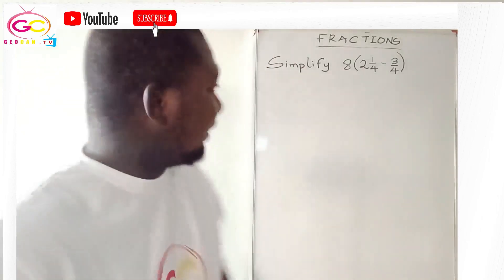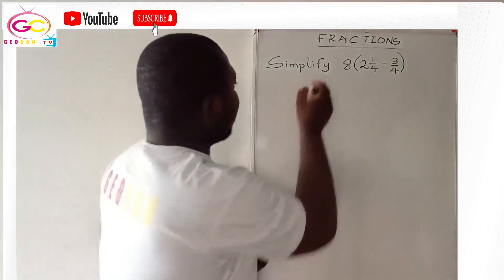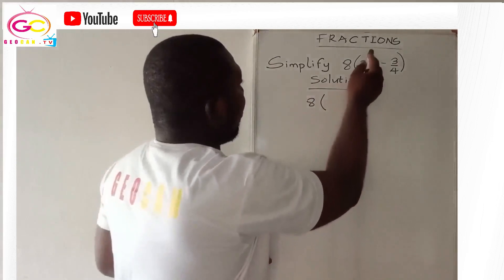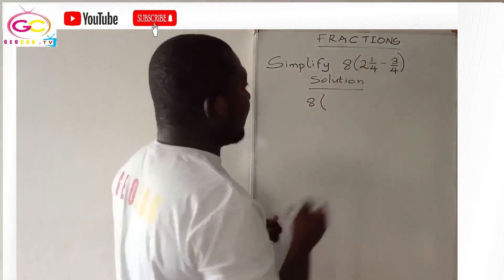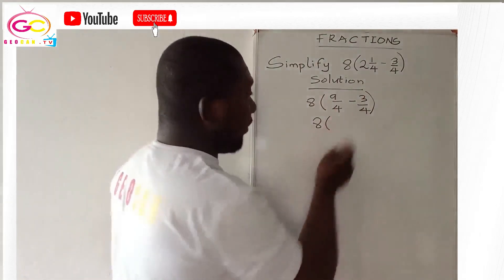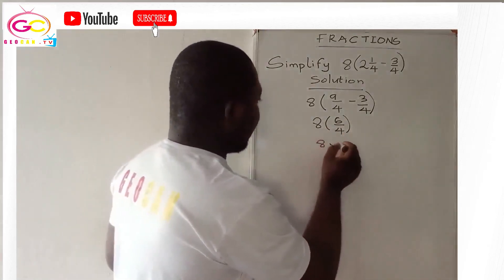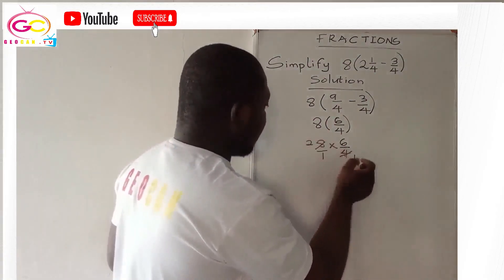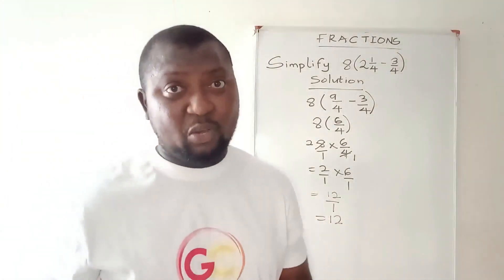Math in a minute | Fractions